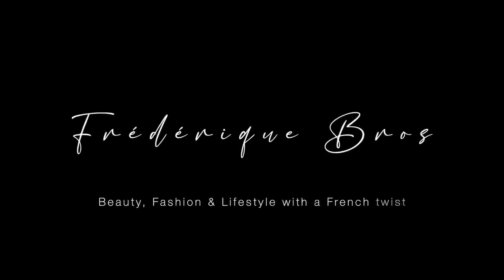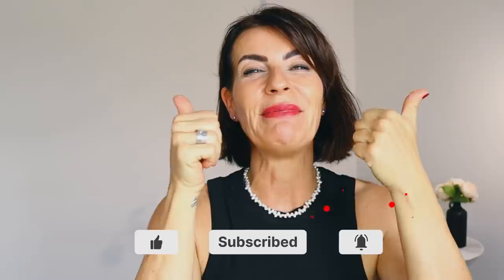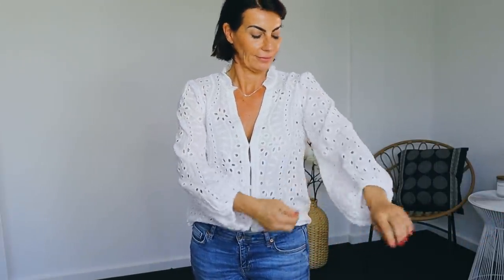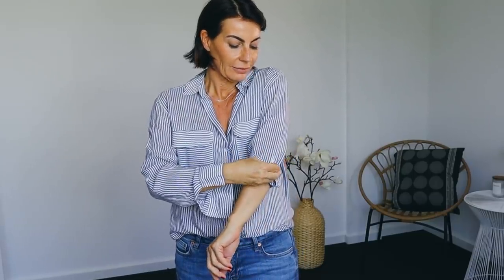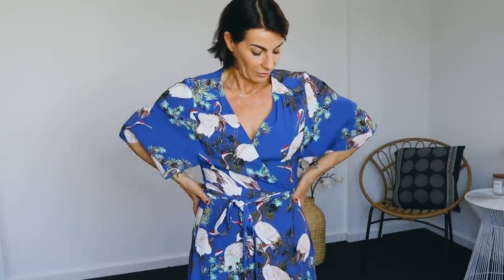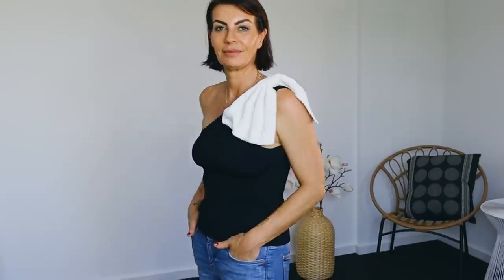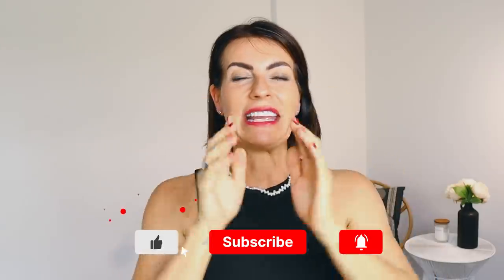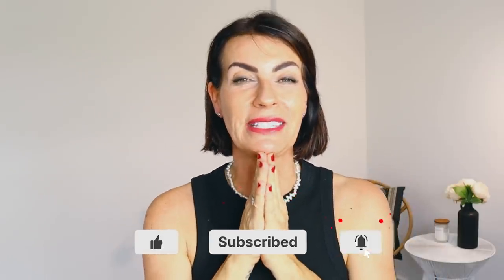9 WAYS HOW TO HIDE YOUR FLABBY ARMS INSTANTLY I Fashion Tips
Not happy with your arms? Floppy, flabby, fat arms? In this video, 9 ways how to hide your flabby arms instantly I show you how to play with clothes to feel better about yourself and to boost your confidence. Easy fashion tips that you can do in seconds!

❤️ The Styling course is back! Learn how to create your own style and master the best version of yourself!

► Amazon shop
Summer capsule
French capsule
Fav makeup products
Must-have skincare
Beauty tools
Winter capsule
Wardrobe Essentials

Hi, I'm Frederique Bros, born in France I live in Australia. On this channel, I help women how to be classy and chic on a budget. My videos combine fashion tips, styling outfits, French styling, Parisian chic, beauty tutorials, and lifestyle tips in one place! Let's create together with your unique style with a French twist!